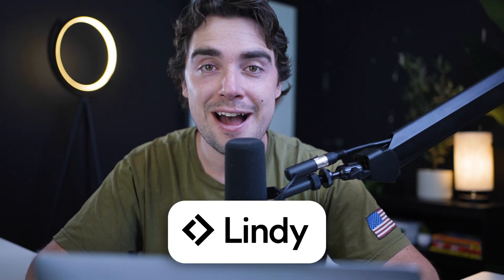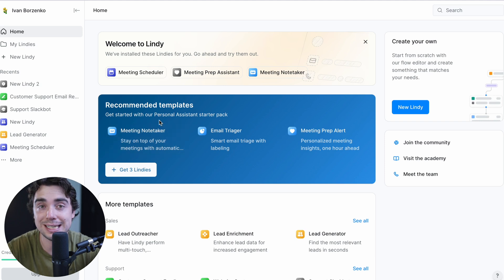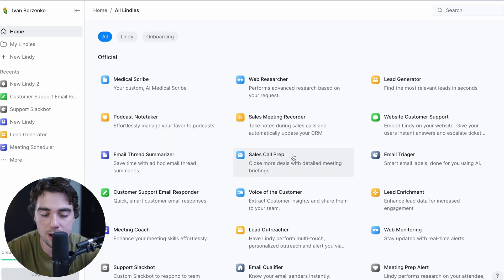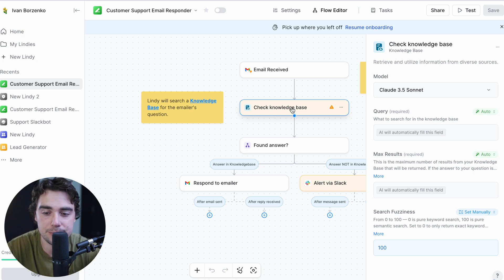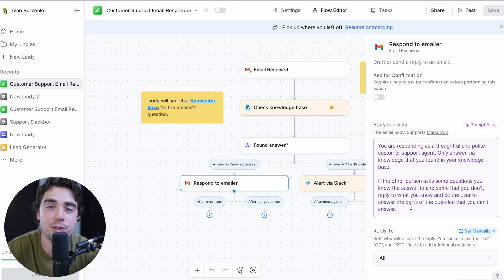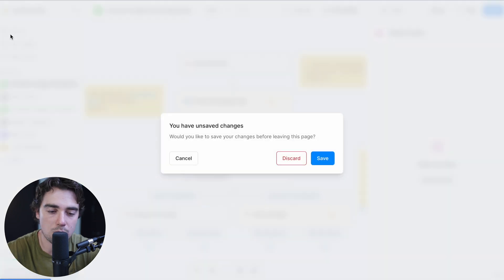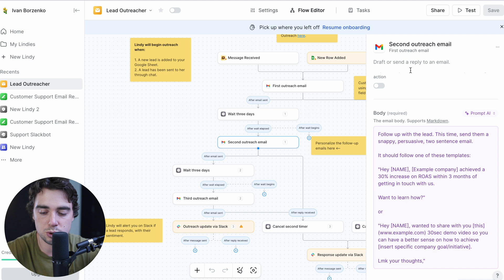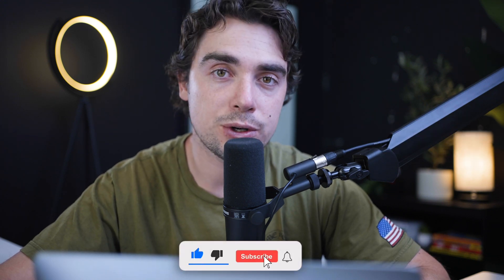Lindy.ai 101: A Beginner’s Guide to AI-Powered Automation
In this video, I’ll go over how to use Lindy.ai to automate everyday tasks using simple, natural language. You’ll learn how this AI-powered assistant can handle emails, set up meetings, update your CRM, and manage to-dos without any code. I’ll walk you through step-by-step how to create assistants, give commands, and connect your favorite tools like Gmail, Notion, and HubSpot. If you’ve been looking for a way to save time and get more done, this guide is for you.

Be sure to watch this video all the way as I cover how to set up your first Lindy assistant, define task roles, and review actions before they go live. I’ll also show you how to automate follow-ups, transcribe meetings, and log updates into platforms like Salesforce and cloud storage. These steps will help you boost productivity, reduce manual work, and stay on top of your workflow.

Lindy.ai is a smart tool that helps automate work across email, calendars, CRM, and task management apps. It works by letting you talk to it in plain English, and it figures out what to do next. You can set up multiple assistants, manage team tasks, and track all activity from one dashboard. If you're looking for an easy AI automation tool, Lindy is a great place to start.

– Ivan

Timeline:
0:00 - Introduction
0:37 - Getting Started With Lindy.ai
1:07 - Understanding What Lindy.ai Does
1:48 - Creating First Automation
2:25 - Customer Support Email Responder Template
2:32 - Creating Customer Support Email Responder Automation
5:35 - Lindy’s Other Templates
6:12 - Lead Outreacher Template
6:20 - Creating Lead Outreacher Automation
7:27 - Conclusion